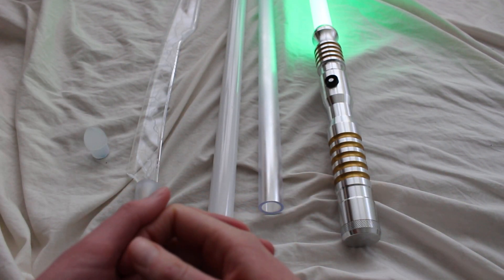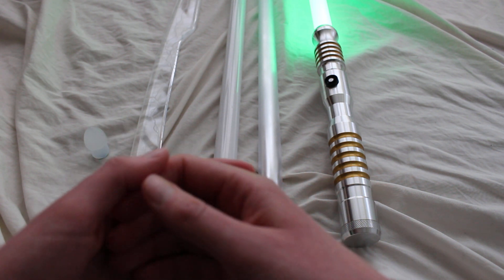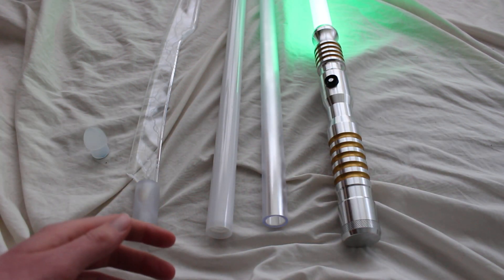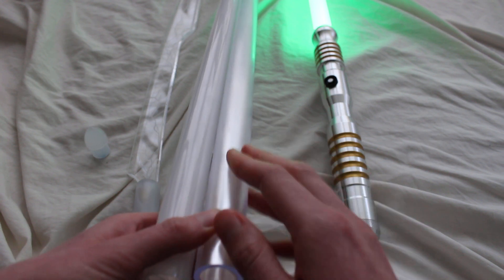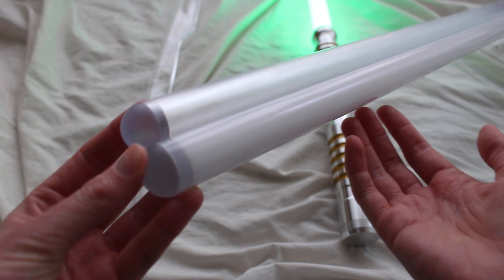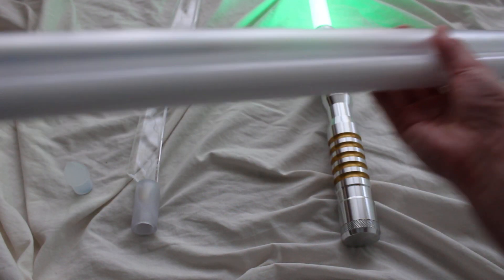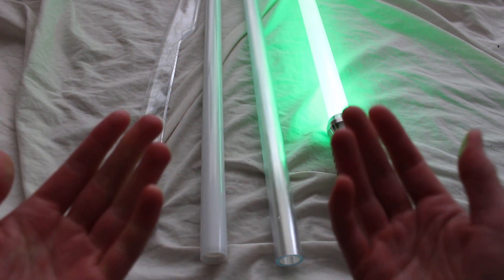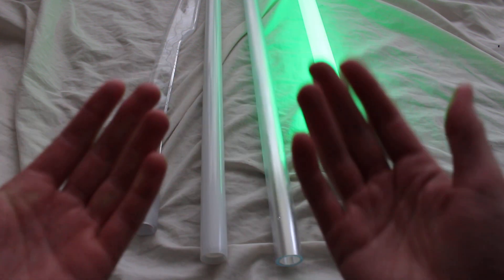Duel Worthy Lightsaber BLADES: What You Should Know